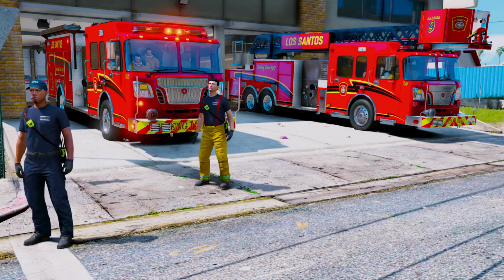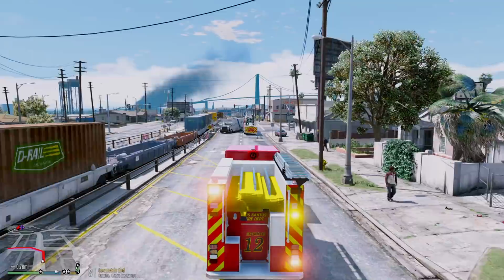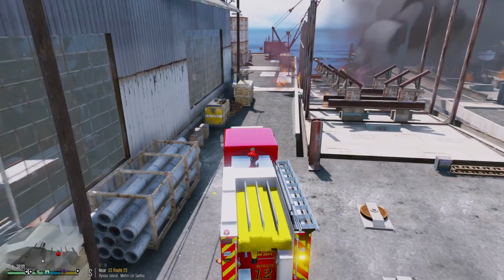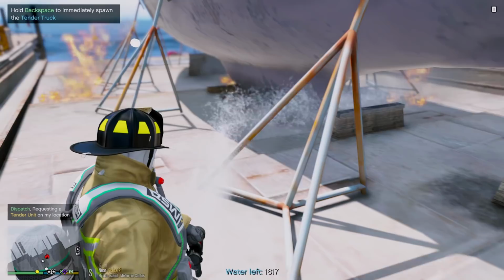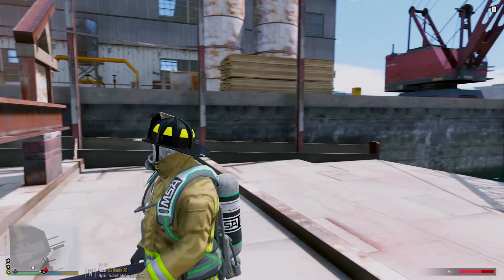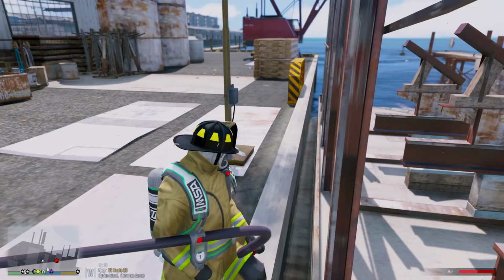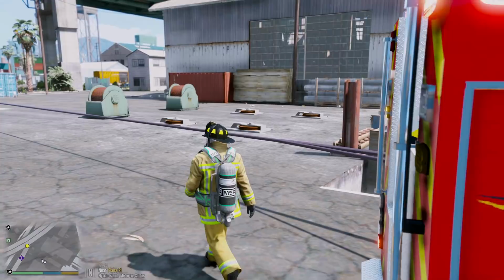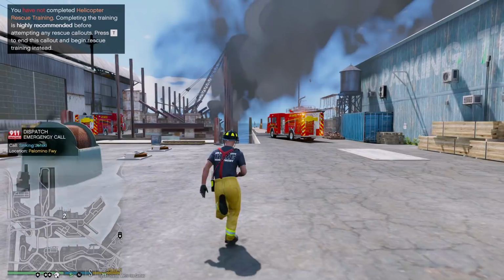GTA 5 Firefighter Mod Hitting It Hard From The Yard Defensive Fire Attack On A Dangerous Dock Fire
GTA 5 Firefighter Mod. New Spartan Gladiator Evolution Firetruck Pack Engine, Tower Ladder, Rescue & Hazmat Units Responding To A 5th Alarm Fire In Los Santos Using Fire Callouts Beta For Grand Theft Auto V LSPDFR Mod.